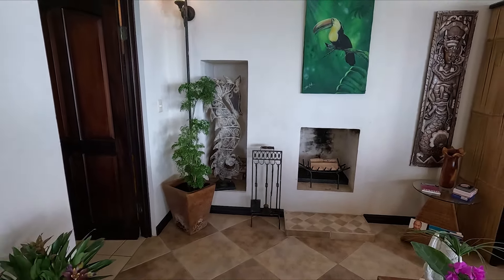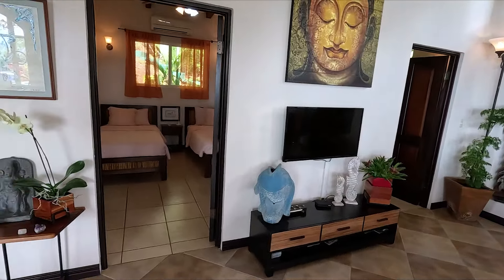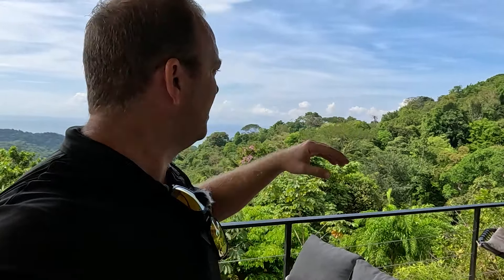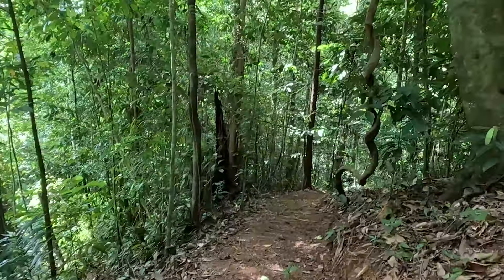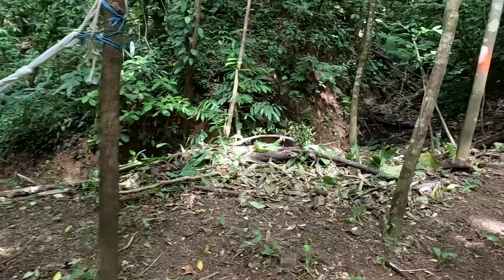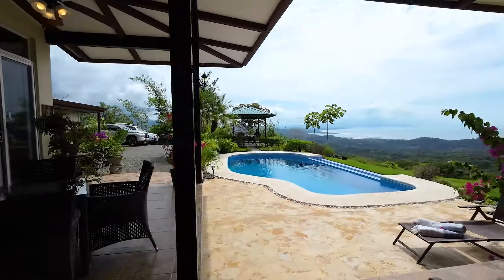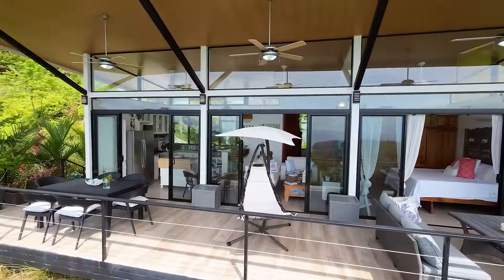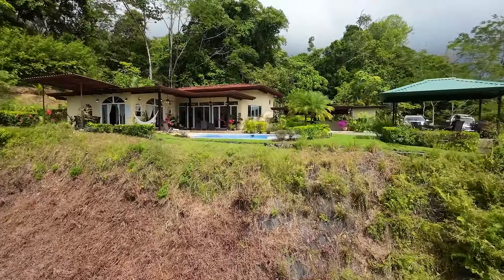LUXE Ocean View Property in Costa Rica (Main House, Guest House, Pool, River, Nature) $2,200,000 USD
LUXE Ocean View Property in Costa Rica with a main house, guest house, pool, river, lots of nature and privacy. The main house offers an elegant and modern design, with spacious and bright spaces that blend perfectly with the natural beauty of the surroundings. The guest house provides privacy and comfort for your guests, who will fall in love with the beauty and tranquility of this tropical oasis.

Location:  Ojochal, Costa Rica
Size: 3 Bedrooms | 3 Bathrooms | 7.24 Acres
Listing ID: 8119

Contact OTP realtor, Kevin Champagne, to book a showing

Want to know more about life in Costa Rica's Southern Zone? Sign up to our weekly newsletter:

Learn more about our region of Costa Rica, known locally as 'Costa Ballena' (Dominical, Uvita, and Ojochal)

Are you a property seller in Costa Ballena looking for advice on how to sell your property in 2022, read our helpful hints here: